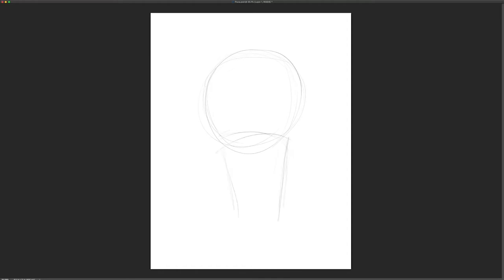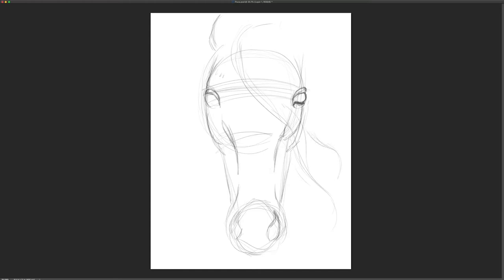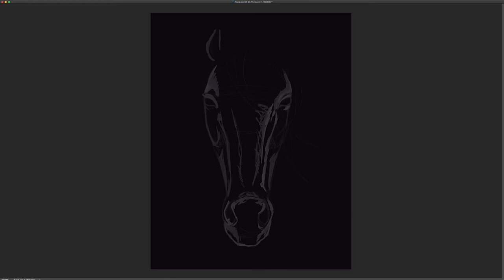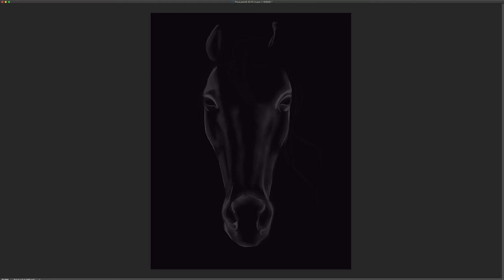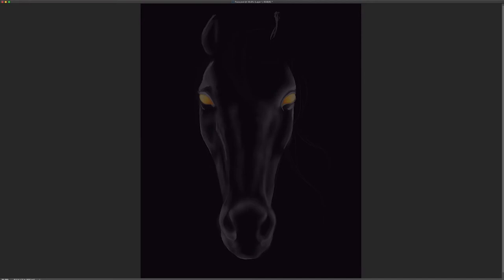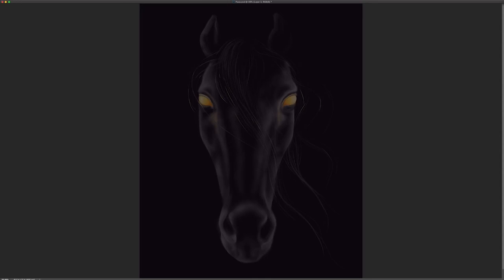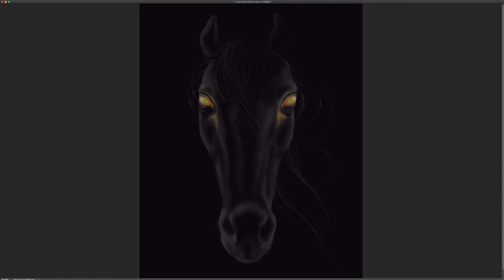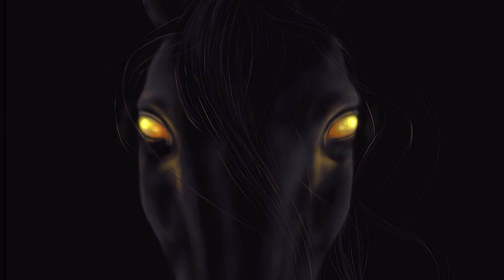The Pooka (Púca) | Fairy of the Night | Fairy Wing Studio Timelapse and Ramblings Video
A Fae you most likely do not want to run into. If you're out and about late at night far from home, keep your eyes peeled. A digital drawing timelapse with some background on one of the world's most free-spirited Faeries.